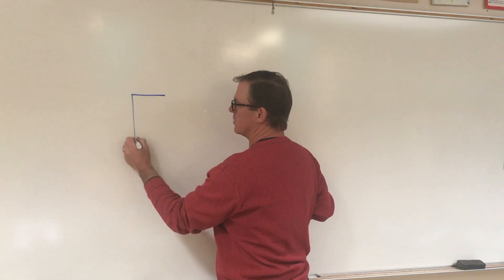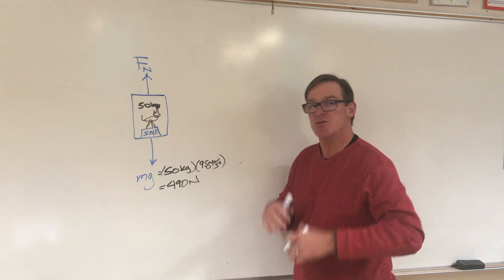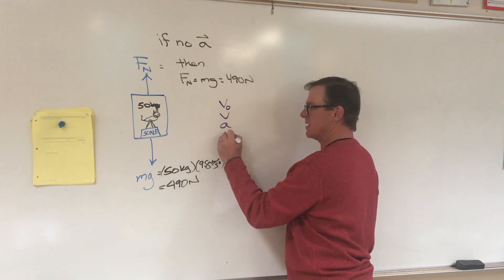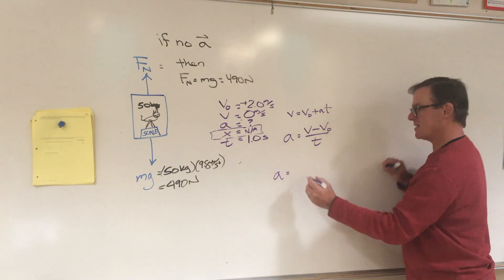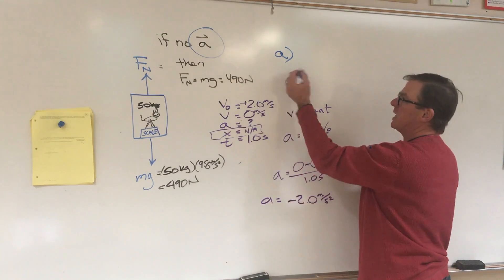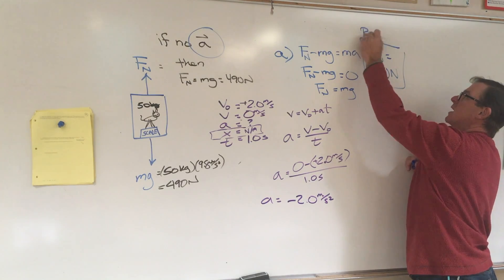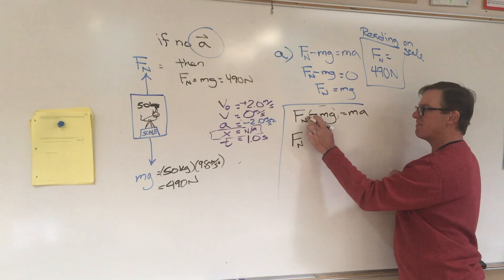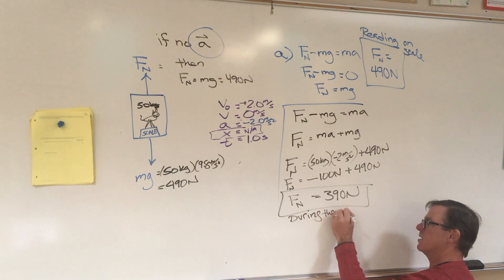Sample Problem • Dog on Scale in Elevator